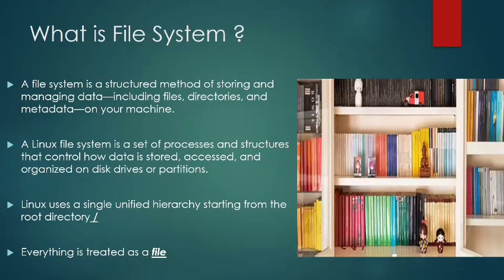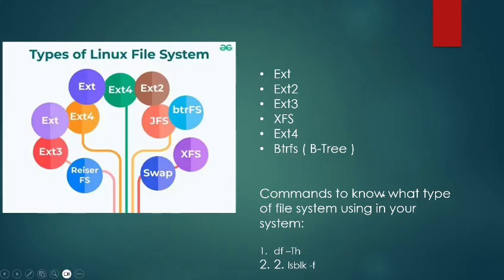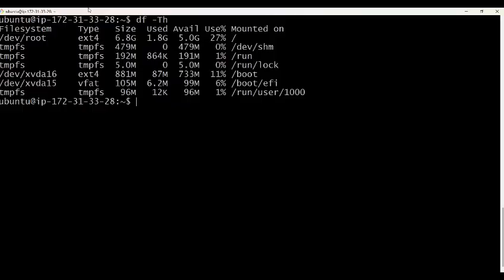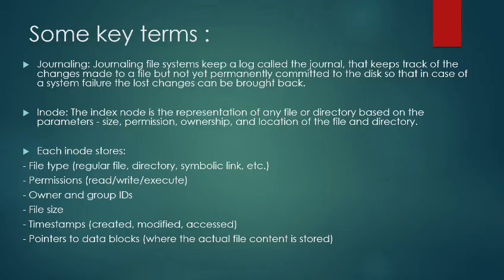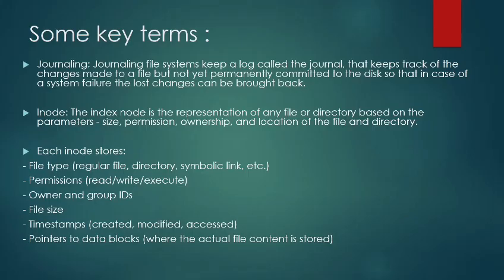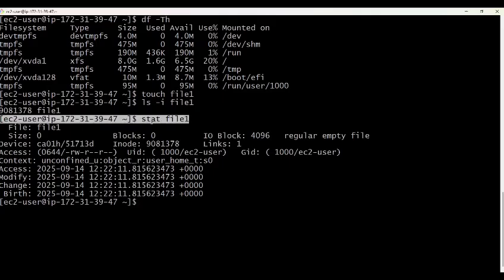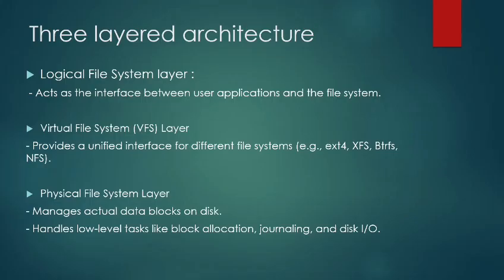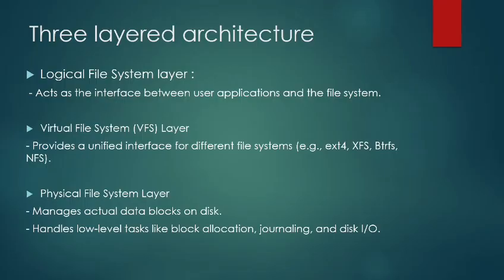Linux File System | File System Types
Welcome to this beginner-friendly guide where we break down one of the most fundamental concepts in Linux: the file system.
In this video, you'll learn:
- ✅ What a file system actually is and why it matters in Linux
- 📂 The different types of file systems (like ext4, XFS, Btrfs, FAT32) and their use cases
- 🔍 How to check which file system your Linux server is using with simple, hands-on commands